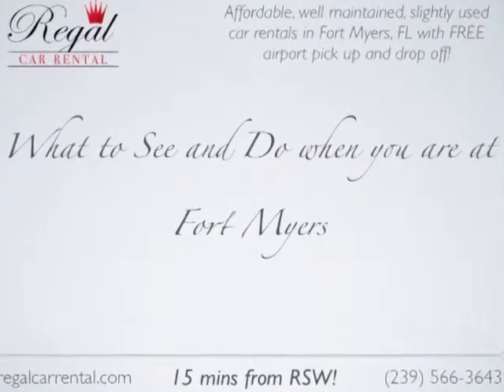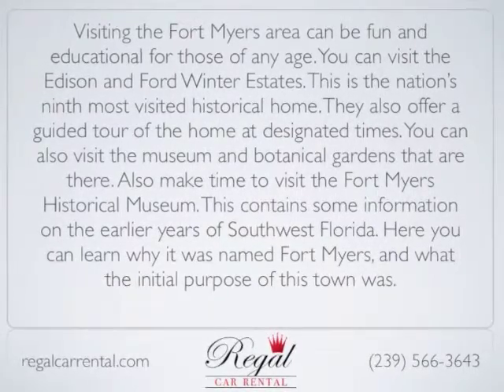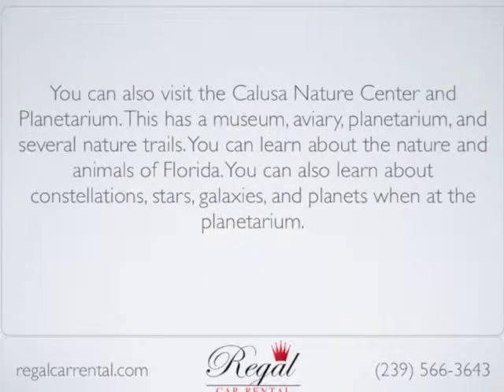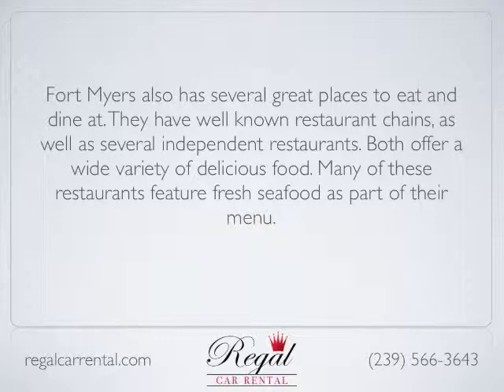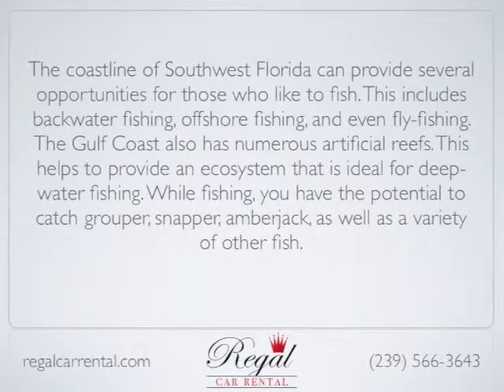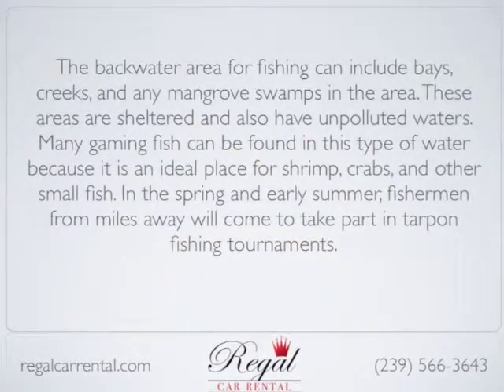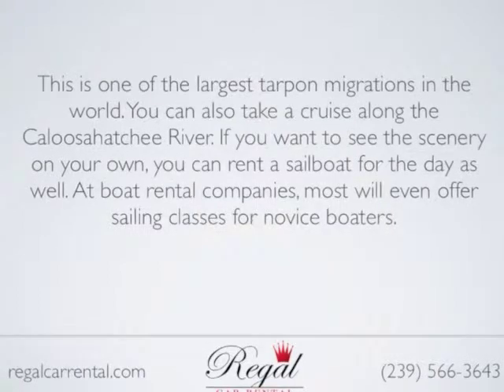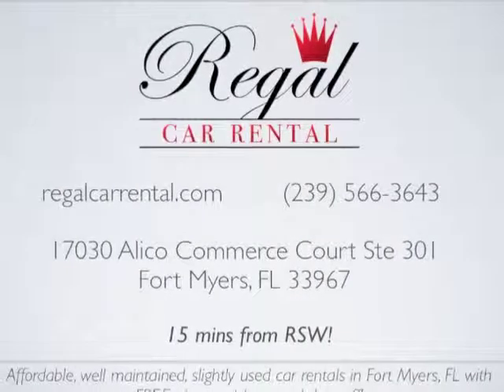What to See and Do when you are at Fort Myers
Visiting the Fort Myers area can be fun and educational for those of any age. You can visit the Edison and Ford Winter Estates. This is the nation's ninth most visited historical home. They also offer a guided tour of the home at designated times. You can also visit the museum and botanical gardens that are there. Also make time to visit the Fort Myers Historical Museum. This contains some information on the earlier years of Southwest Florida. Here you can learn why it was named Fort Myers, and what the initial purpose of this town was. While vacationing here, make sure to go to the Imaginarium Hands-On Museum. This can provide fun for the whole family as it has more than sixty interactive exhibits. It can even allow for children to learn about the environment, weather, physics, as well as several other topics. There are also aquariums that have marine life, hurricane simulator, and animals to see. You can also visit the Calusa Nature Center and Planetarium. This has a museum, aviary, planetarium, and several nature trails. You can learn about the nature and animals of Florida. You can also learn about constellations, stars, galaxies, and planets when at the planetarium.

Great Places to Eat at

Fort Myers also has several great places to eat and dine at. They have well known restaurant chains, as well as several independent restaurants. Both offer a wide variety of delicious food. Many of these restaurants feature fresh seafood as part of their menu. Some restaurants in downtown Fort Myers also offer outdoor dining. This is ideal since the weather is nice and warm year round. There are also several nightclubs in Fort Myers. Besides restaurants and nightclubs, there is also a casino you can visit.

Enjoy Fishing and Boating while here

The coastline of Southwest Florida can provide several opportunities for those who like to fish. This includes backwater fishing, offshore fishing, and even fly-fishing. The Gulf Coast also has numerous artificial reefs. This helps to provide an ecosystem that is ideal for deep-water fishing. While fishing, you have the potential to catch grouper, snapper, amberjack, as well as a variety of other fish. The backwater area for fishing can include bays, creeks, and any mangrove swamps in the area. These areas are sheltered and also have unpolluted waters. Many gaming fish can be found in this type of water because it is an ideal place for shrimp, crabs, and other small fish. In the spring and early summer, fishermen from miles away will come to take part in tarpon fishing tournaments. This is one of the largest tarpon migrations in the world. You can also take a cruise along the Caloosahatchee River. If you want to see the scenery on your own, you can rent a sailboat for the day as well. At boat rental companies, most will even offer sailing classes for novice boaters.

Golf Courses to Enjoy

Going for a round of golf is also a popular activity in Fort Myers. The average annual temperature is seventy degrees Fahrenheit. This can make for ideal weather conditions for golfing. There are over fifty golf courses in the Fort Myers area, with some being the best courses in the world. These courses offer scenic, challenging, and fun play no matter what skill level of golfer you are. Make sure to schedule a tee time to ensure you can play on these wonderful courses.